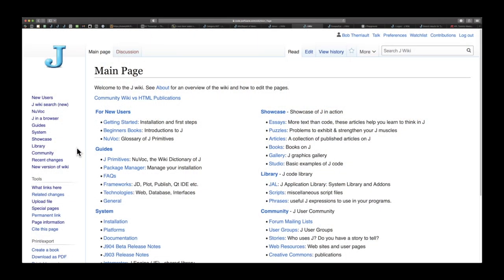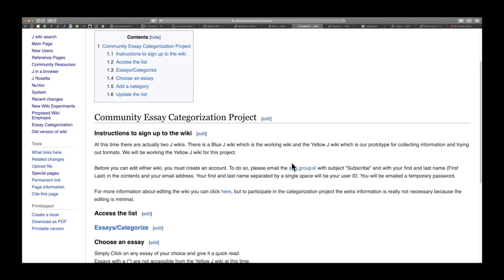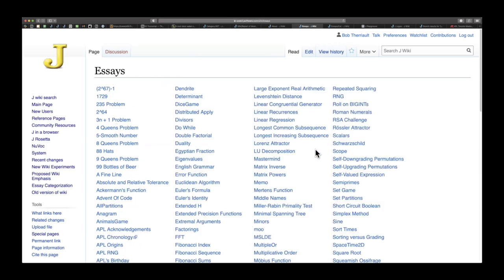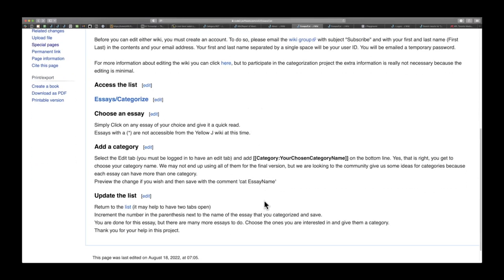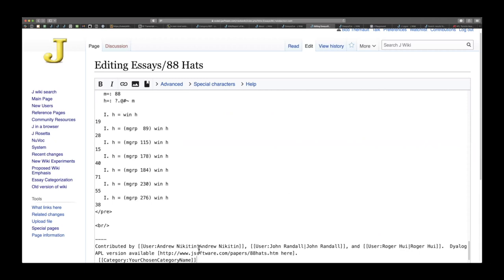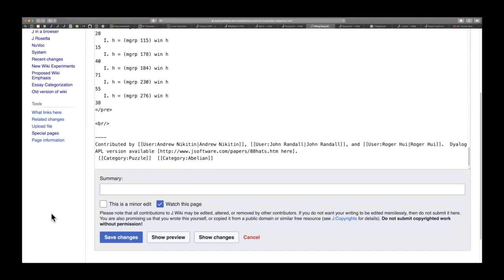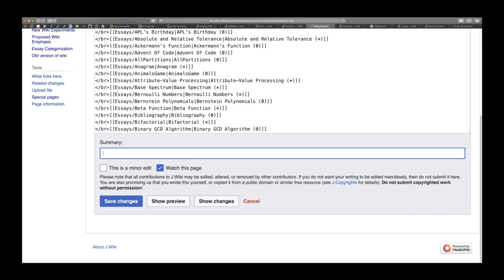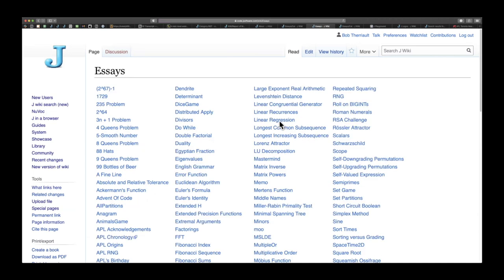Wiki update for August 18, 2022 - An Invitation to Categorize Essays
On this update we'll explain how you can take part in a community effort to give categories to essays. This will allow us to organize them in a way that people would expect so they are easier to find.